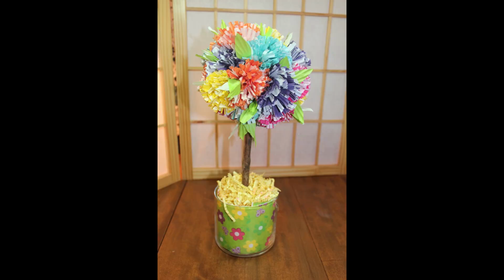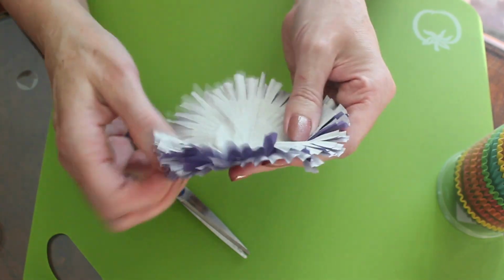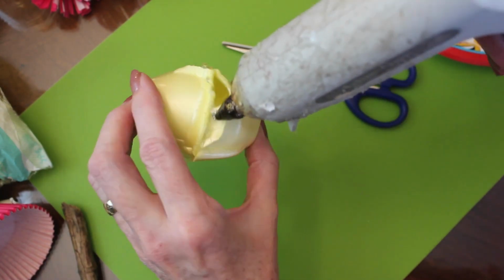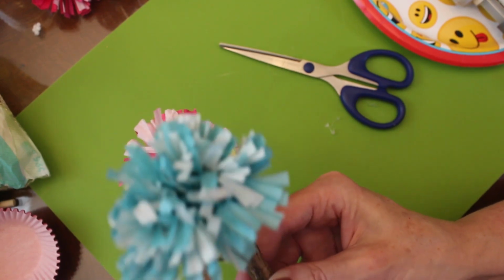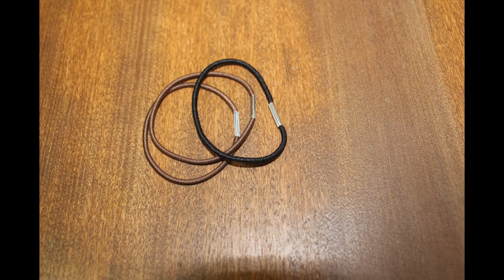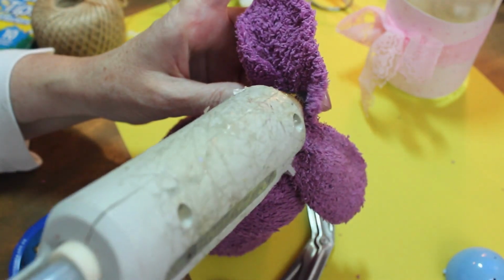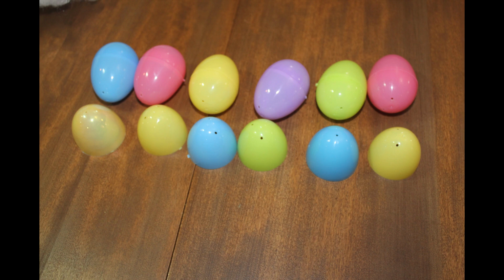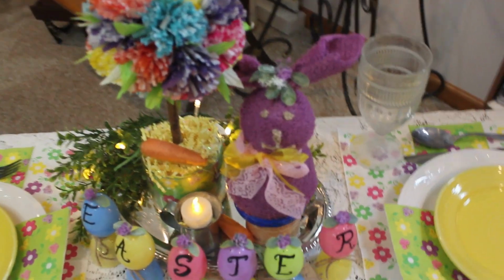3 No Cost Easter DIYS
Join us as we show you how you can shop your house and find items that you can use to make a bunny, an Easter topiary, and an "Egg sign".  Find joy in the process of crafting with your family.  Brighten your dinner table with these 3 easy, no cost crafts!